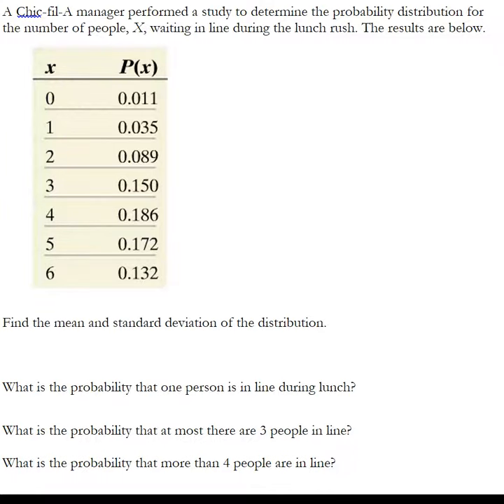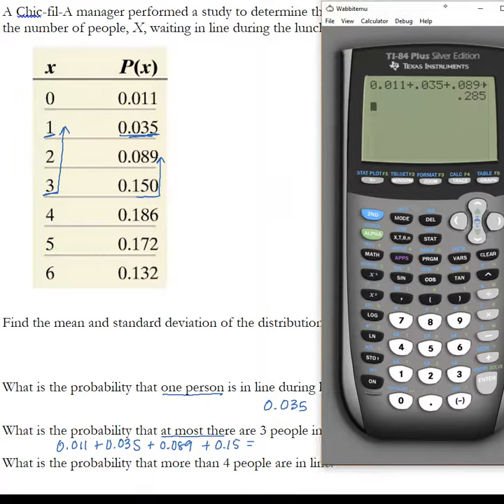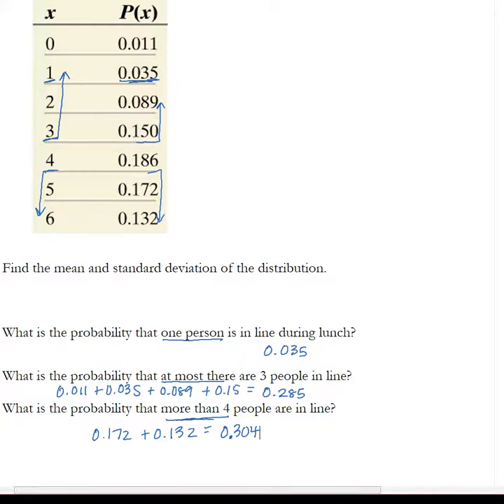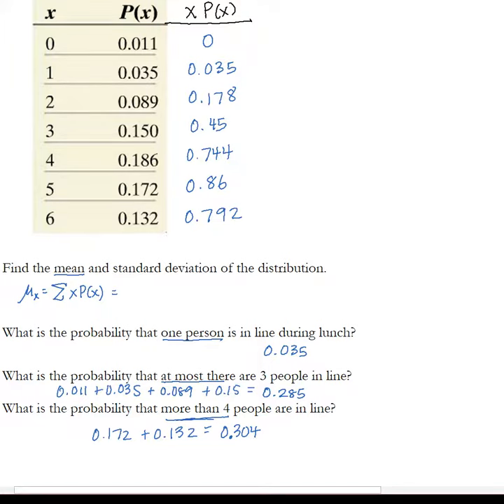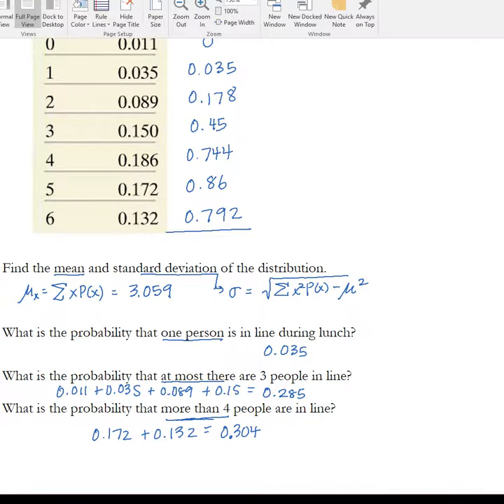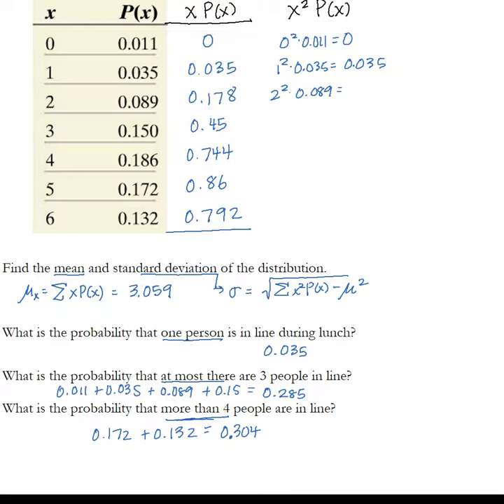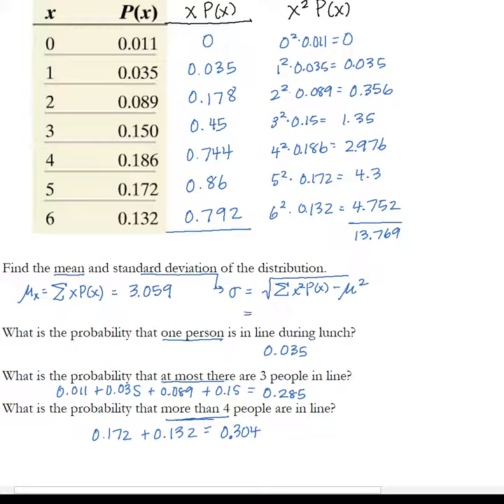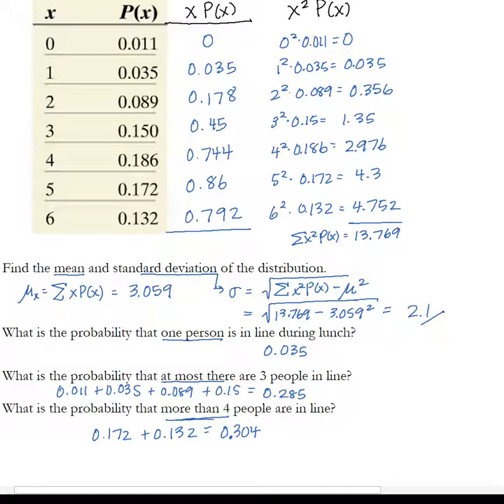Probability distribution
Using a discrete probability distribution

**note the table was truncated - this is not a valid probability distribution because the probabilities do not sum to 1**